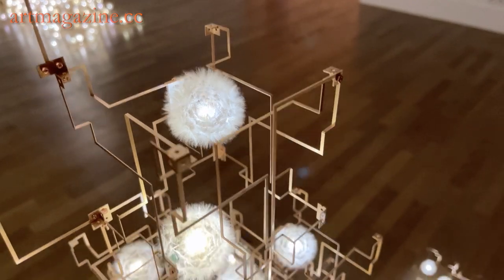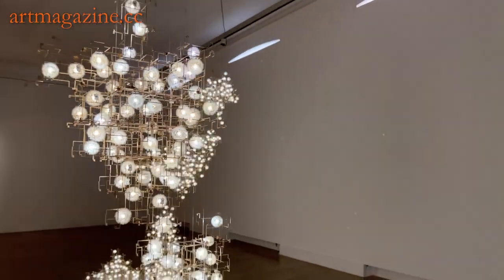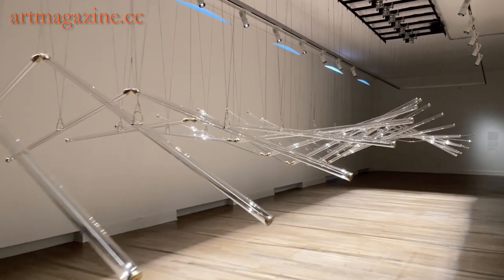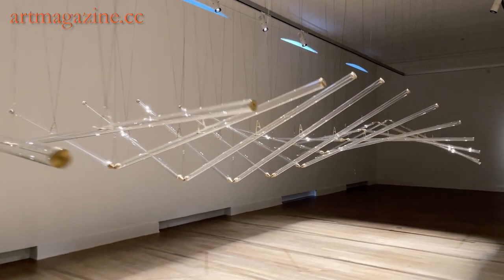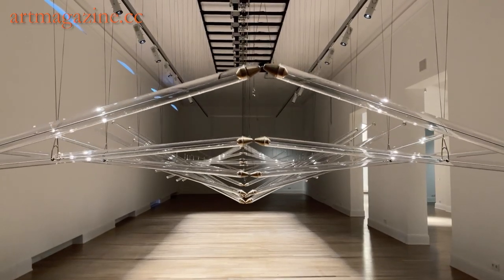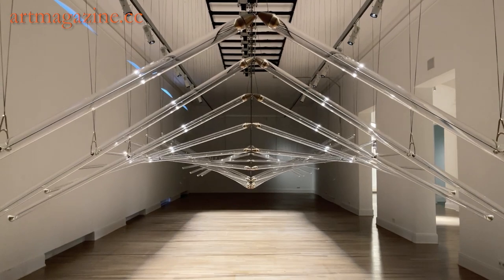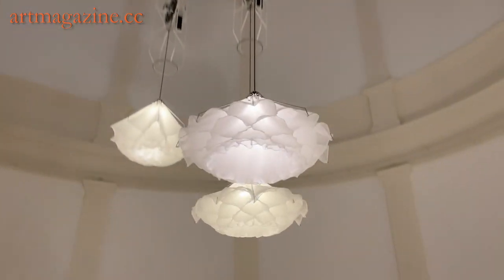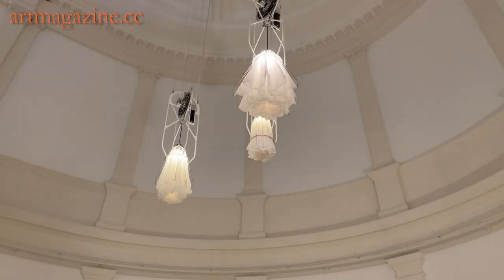DRIFT - Moments of Connection im Museum für Kunst & Gewerbe Hamburg